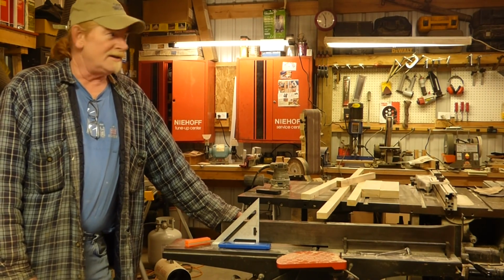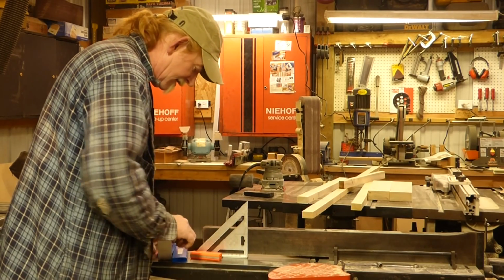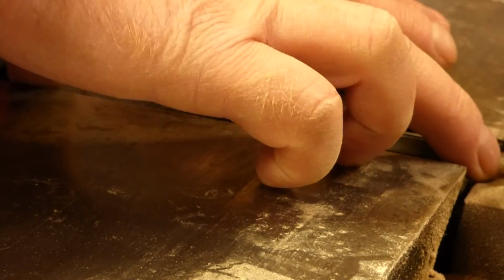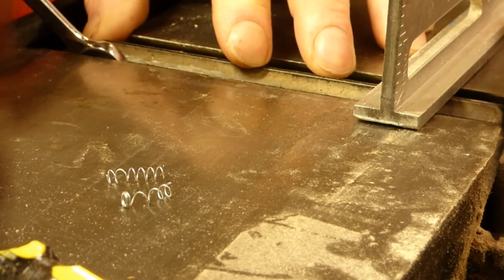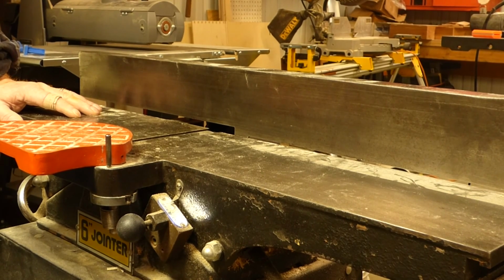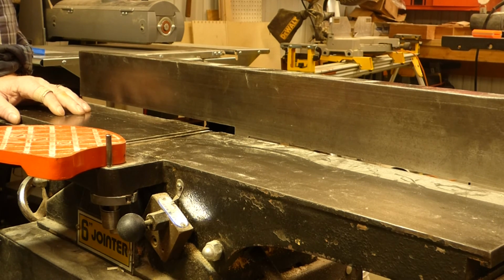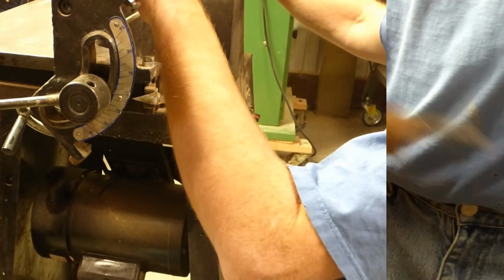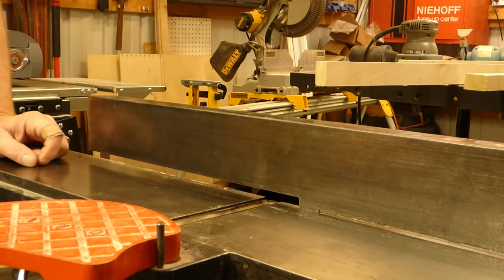Jointer, Blade Change, Tune-Up and Maintenance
This particular unit bought well used has needed a few things along the way.  This video installment shows how to replace the blades as well as a few adjustments such as a loose infeed table that was discovered during the blade replacement process.  There are a couple other modifications still to go in the future.

Woodworkers need to be able to keep their machines and tools in tip top condition which means routine maintenance needs to be performed.  This will allow them to perform properly and safely.  This applies to hand tools as well as machinery.  The basics for machinery includes the ability to change and sharpen blades and make necessary adjustments.